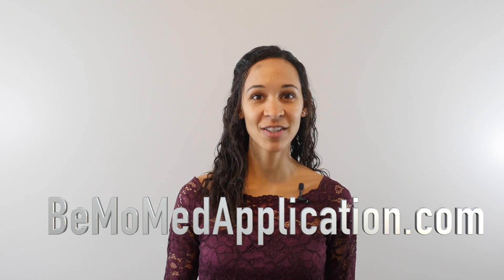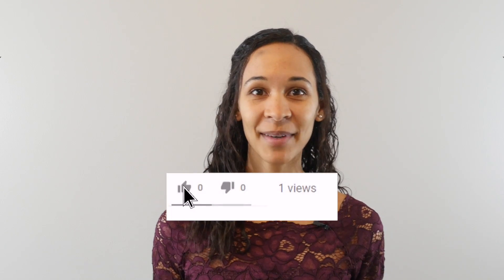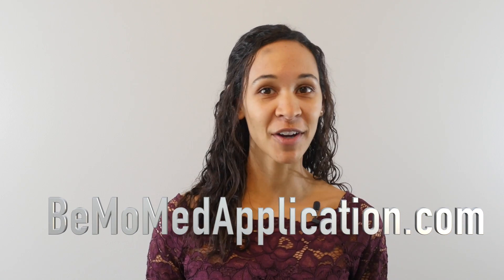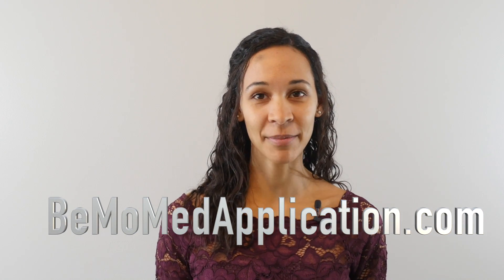Best Medical Schools In Canada | BeMo Academic Consulting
There are 17 medical schools in Canada, which school is right for you? This video will give you 8 tips for selecting the best medical schools in Canada.

Want a great school review website? Be sure to visit medschool.reviews to find out what past students and applicants have to say about a particular school.

Would you like our help with your med school application?
Go to BeMoMedApplication.com

To access a ton of FREE informative and instructional resources, check out our blog at: BeMo.blog